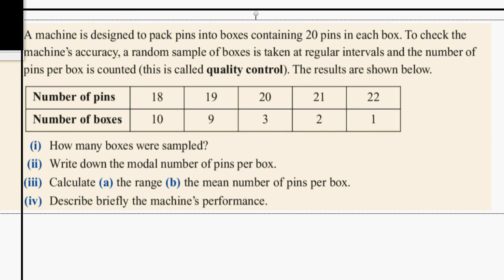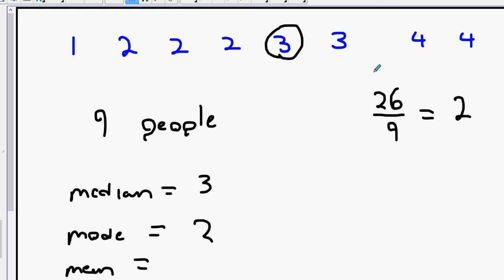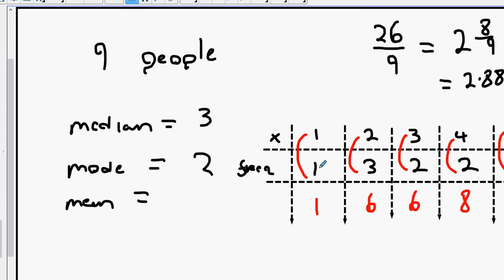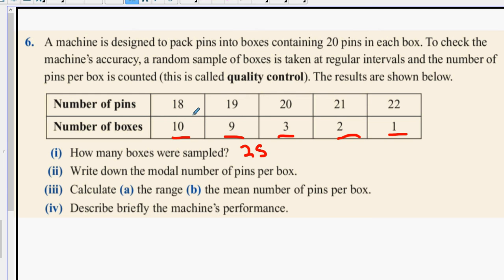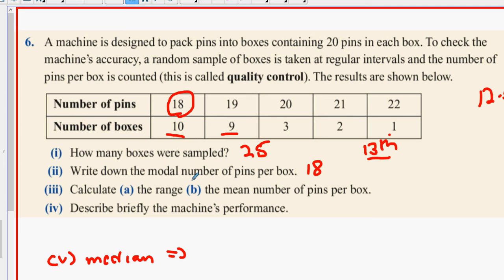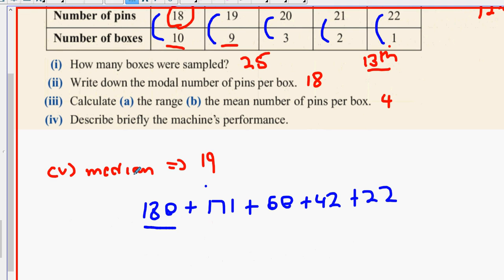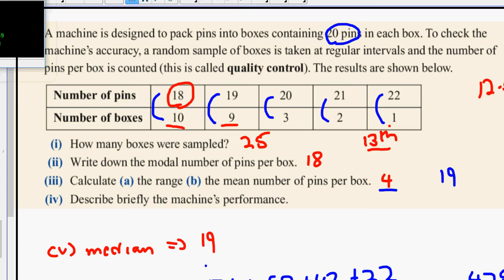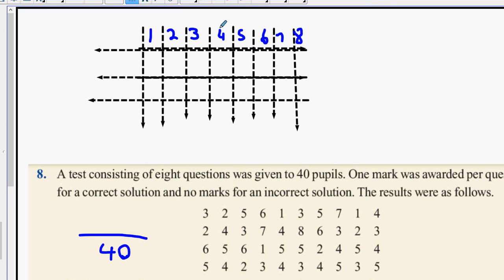3 hons 12 3 q6q8